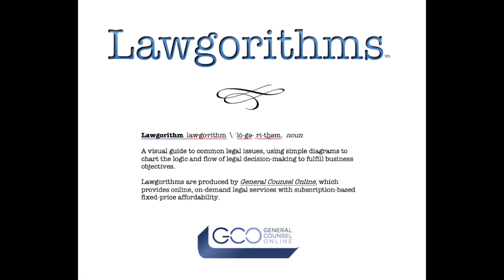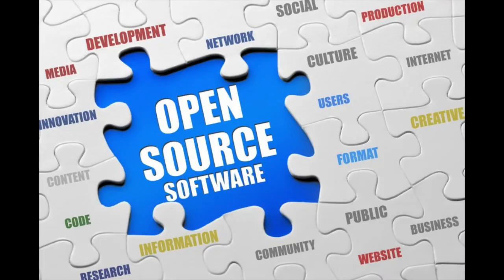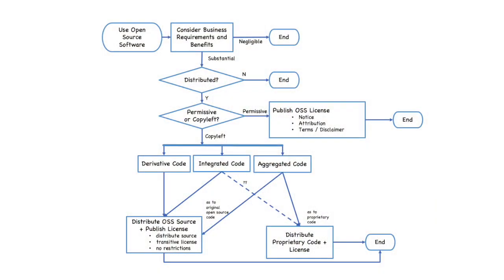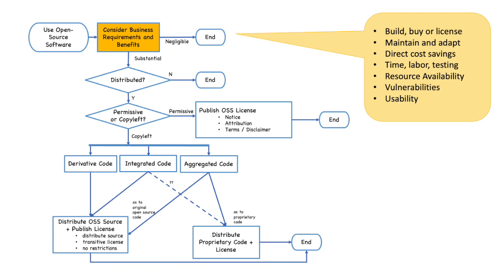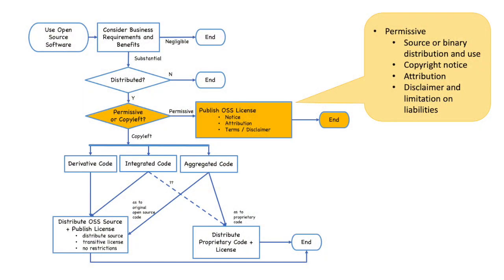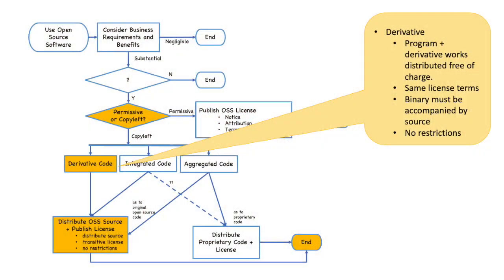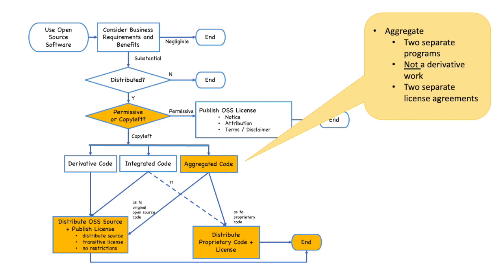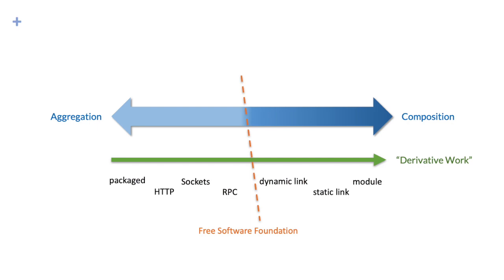Lawgorithm: Using Open Source Software in Your Business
In this Lawgorithm, we analyze the series of decisions you will face in adopting open source software in your business or your published work.  We look at permissive and 'copyleft' licenses, to help you determine whether and how to incorporate open source code in your own.  For more information and a text version of this material, go